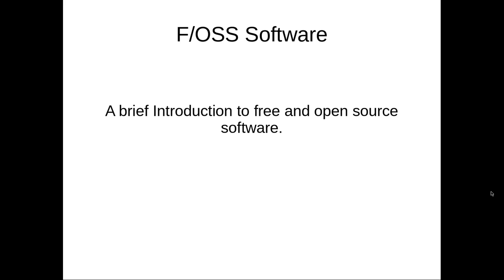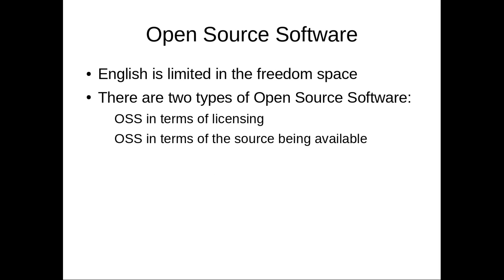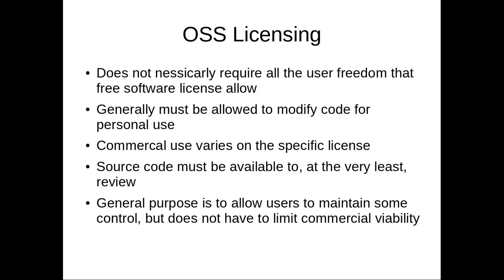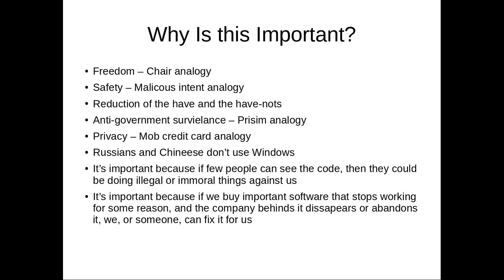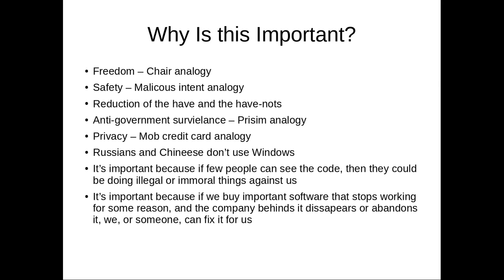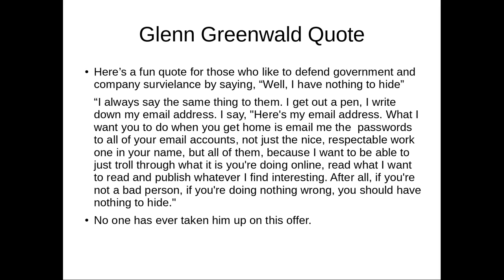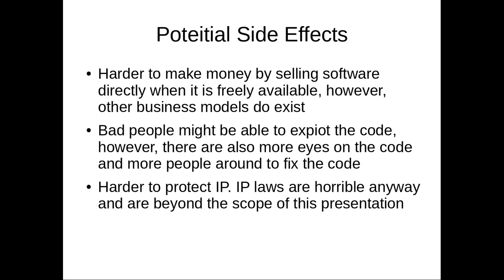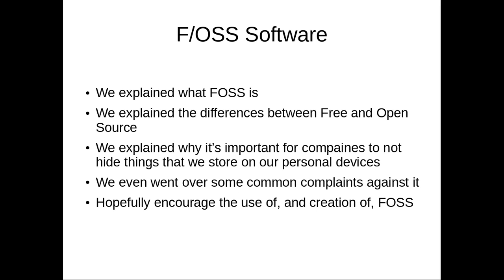What is FOSS software? An introduction.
Hi! Logen Kain here, and this is a brief introduction to FOSS software.